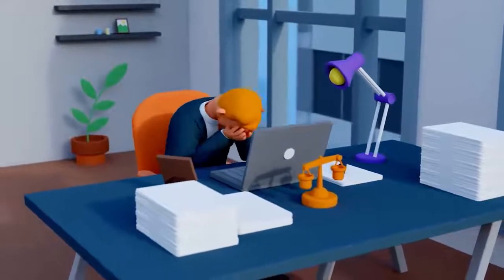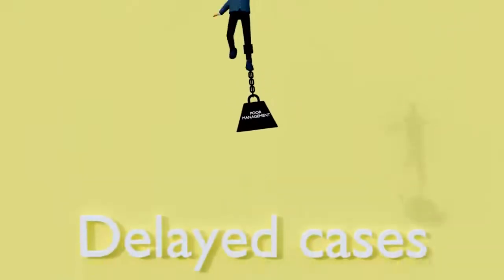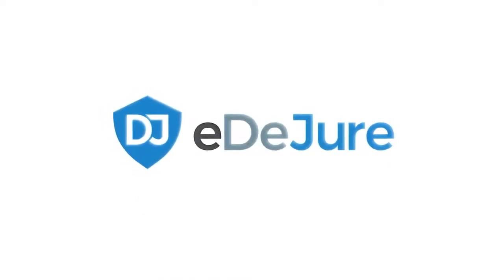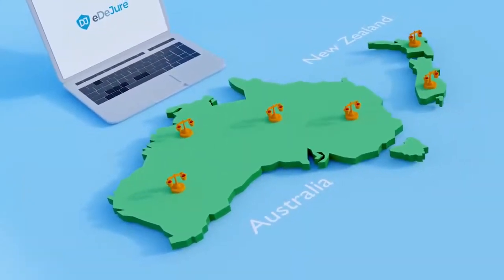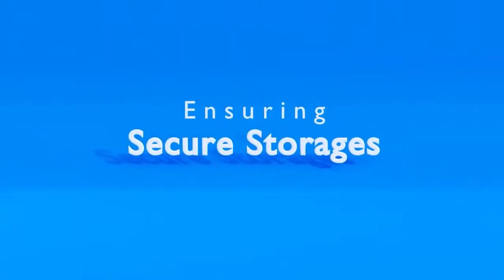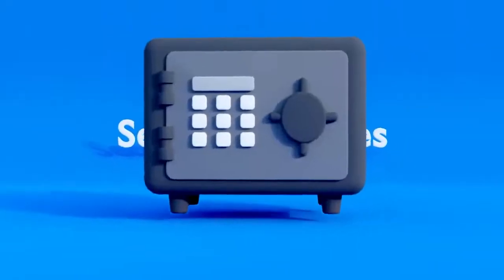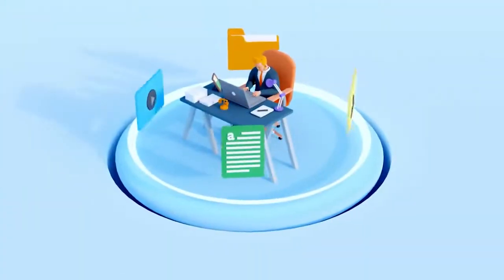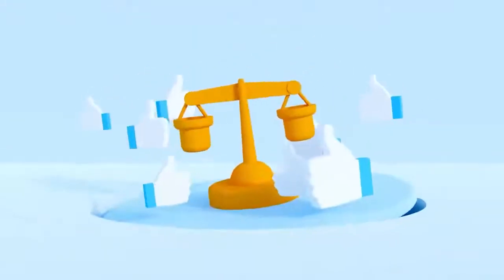3D Erklärvideo von explain it simple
3D Erklärvideo von explain it simple.

WIR HOFFEN, DASS DIR DIESES VIDEO GEFALLEN HAT!
⌨ Teile uns deine Meinung durch einen Kommentar mit.

► explain it simple - Erklärvideo Agentur
Wir sind dein professioneller Partner für kundenorientierte Erklärfilme und preisgekrönte Unternehmensvideos. Wir passen uns deinen individuellen Budgetvorstellungen an. Seit 2010 verbinden wir handwerkliche Präzision und Kreativität mit termingerechter Ausführung. Unsere langjährige Erfahrung ist dein Vorteil.

📺 HIER FINDEST DU WEITERE ERKLÄRVIDEOS VON EXPLAIN IT SIMPLE

📞 explain it simple ► ☎ DE: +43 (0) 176 / 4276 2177 / AT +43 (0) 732 / 351 060 / CH: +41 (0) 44 / 551 4278